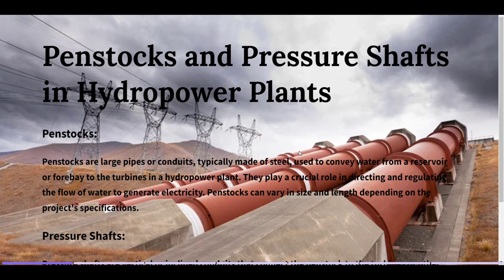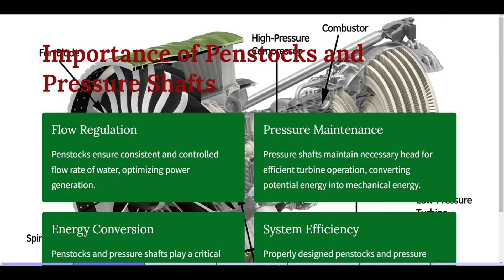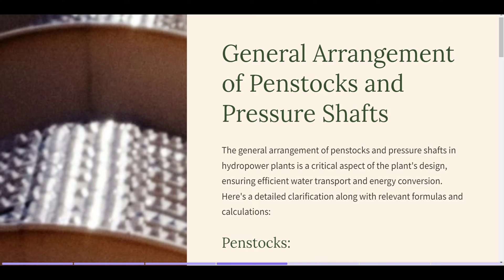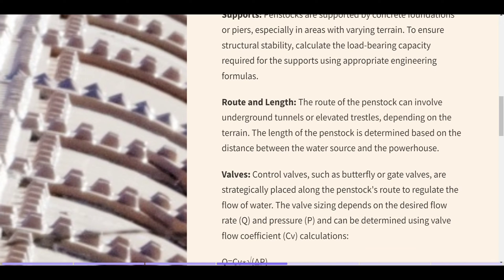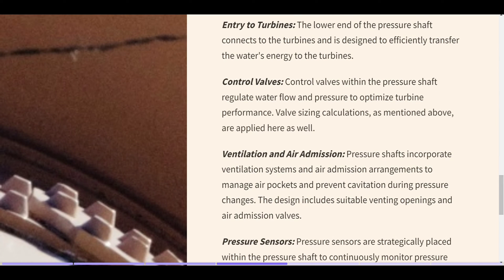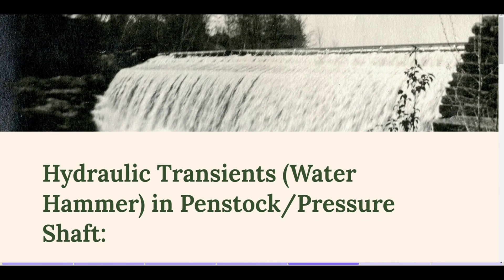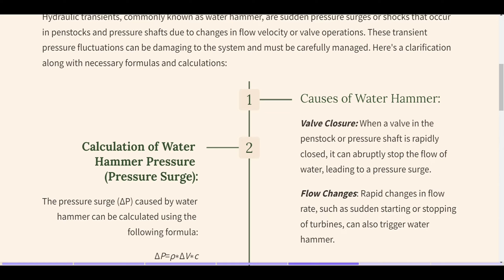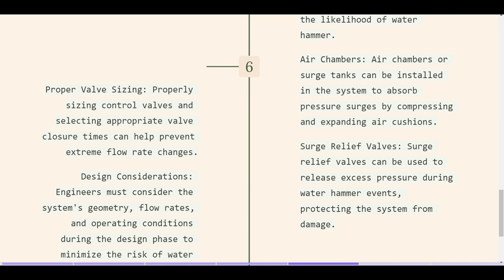Penstocks and Pressure Shafts: Masters of Hydropower Flow ⚙️🌊 # importance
"Penstocks and Pressure shaft: importance, conditions of their application, general arrangement, hydraulic transients (water hammer), Computation of hydrodynamic pressure, sizing of penstock /pressure shaft and estimation of thickness of steel in penstock/pressure shaft"

Welcome to an enlightening journey into the world of penstocks and pressure shafts, critical components of hydropower systems! In this comprehensive video, we'll delve deep into their significance, conditions of application, general arrangement, and hydraulic transients (including water hammer). We'll also explore the intricate computation of hydrodynamic pressure, sizing considerations, and the estimation of steel thickness for these hydraulic marvels. Whether you're an engineering enthusiast, a student, or someone intrigued by fluid mechanics, this content is designed to inform, educate, and inspire! 💡🏭

Here's what awaits you in this illuminating video:

Importance Unveiled: Understand the pivotal role penstocks and pressure shafts play in controlling water flow, pressure, and energy conversion in hydropower plants.

Conditions of Application: Explore the scenarios and conditions that dictate the use of penstocks and pressure shafts in hydropower projects, ensuring system efficiency.

General Arrangement: Dive into the typical layout and arrangement of these components, including their connection to turbines and generators.

Hydraulic Transients: Learn about the phenomenon of hydraulic transients, with a focus on water hammer, and how it affects the stability of the system.

Pressure Computation: Delve into the intricate calculations involved in determining hydrodynamic pressure, a crucial factor in the design and operation of penstocks and pressure shafts.

Sizing Considerations: Gain insights into the sizing process, ensuring these components can handle the flow rates and pressures without compromising safety.

Material Thickness Estimation: Discover the methods used to estimate the required thickness of steel for penstocks and pressure shafts, ensuring structural integrity.

If you find this video informative and captivating, please support us by giving it a thumbs up, sharing it with fellow enthusiasts, and subscribing for more content on hydraulic engineering, fluid dynamics, and engineering insights. ⚙️🌊🔧